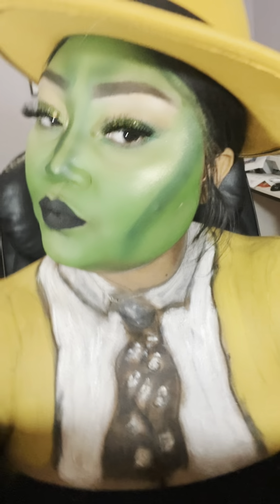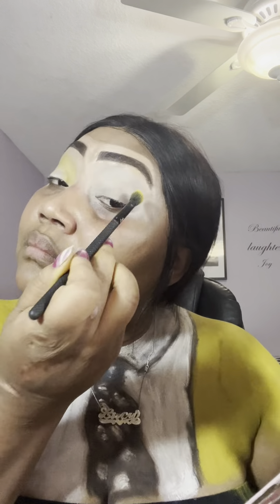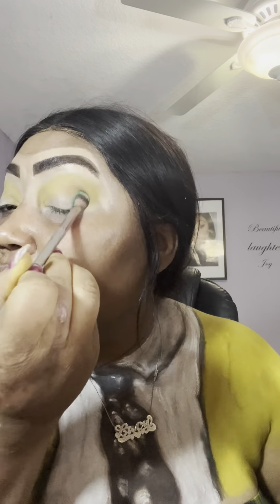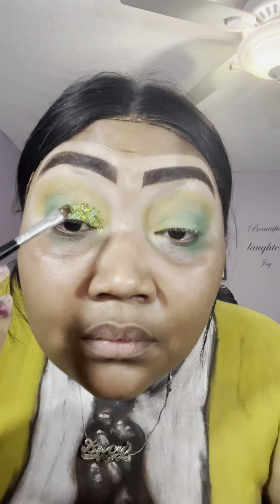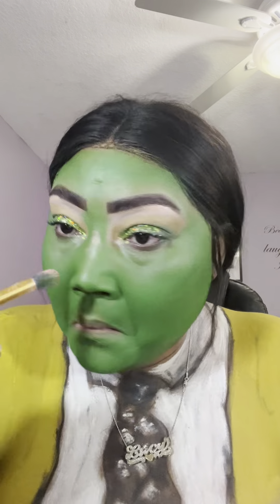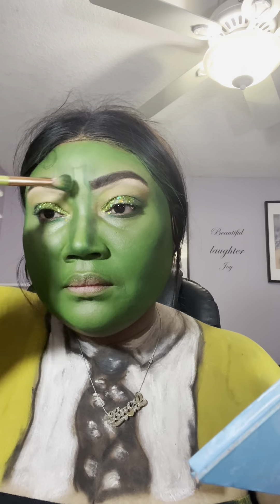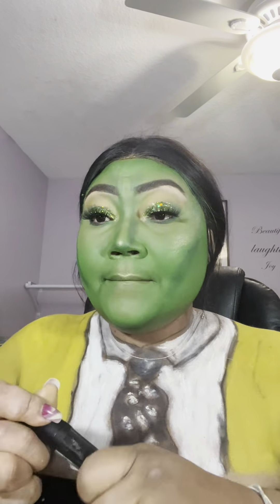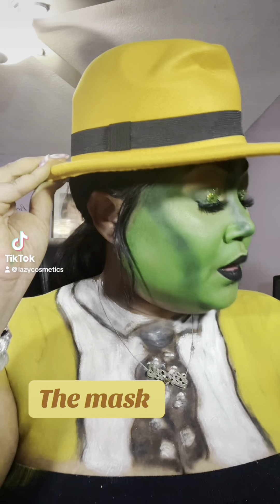The mask Halloween makeup tutorial